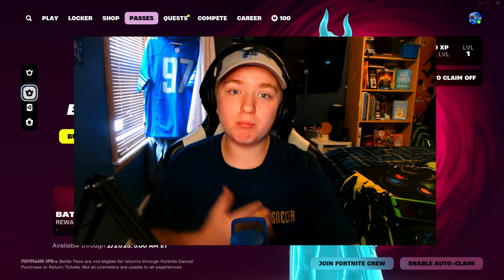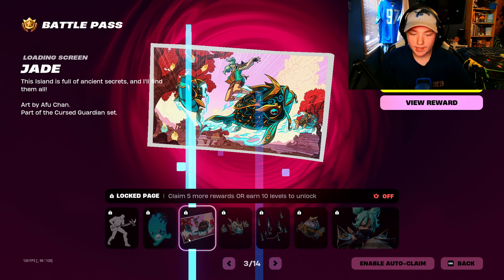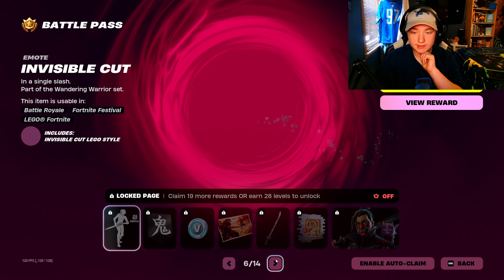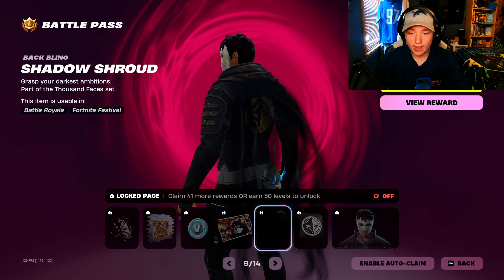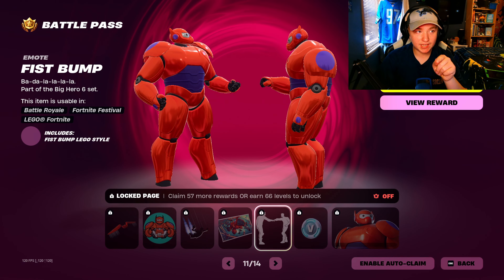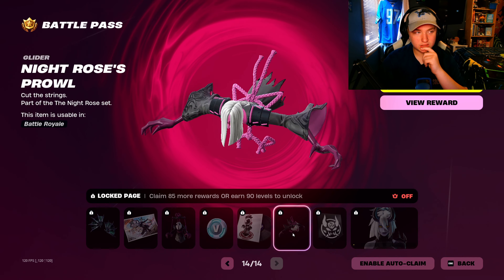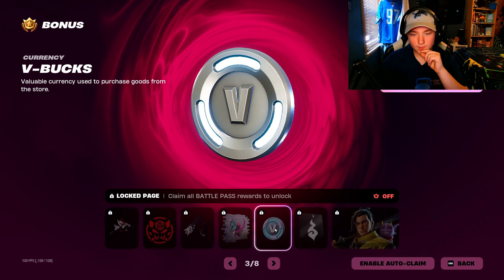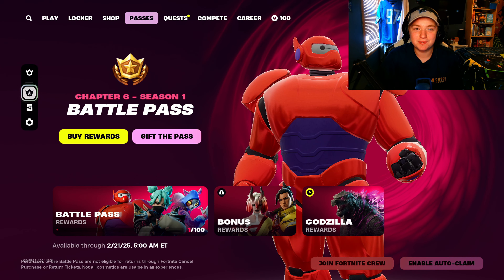NEW Chapter 6 Season 1 Battle Pass Showcase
See you boys and girls soon in another awesome vid. I make Awesome videos with my Friends andf by myself. Welcome to a fun and enjoying place. We play Games and have a ton of fun I hope you guys will be inspired by some YouTubers like me just like how I was inspired by Typical Gamer and Lachlan and so much more me and my friends have the best time ever so I wanted to share that with you.